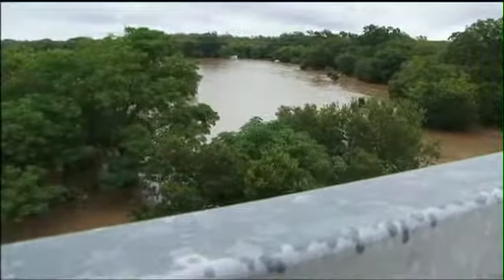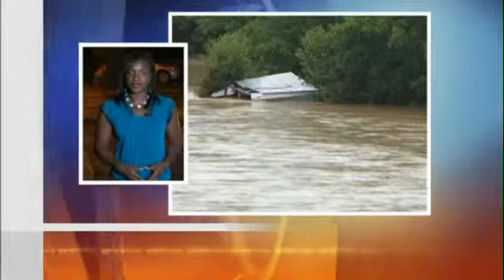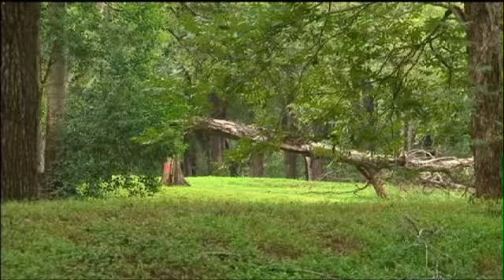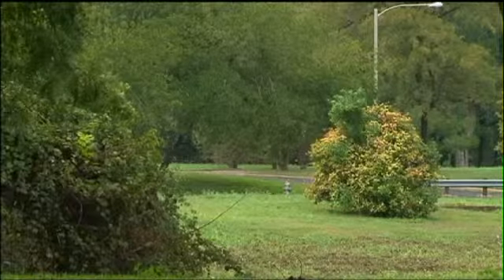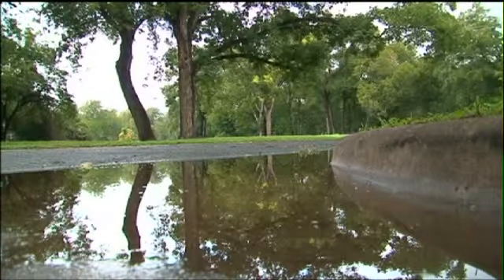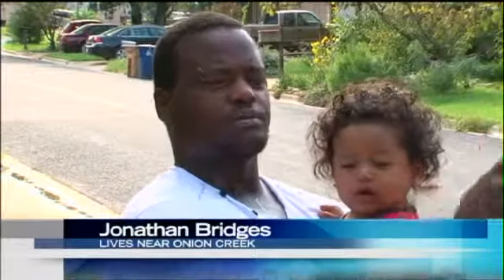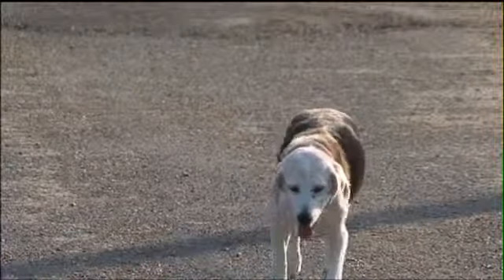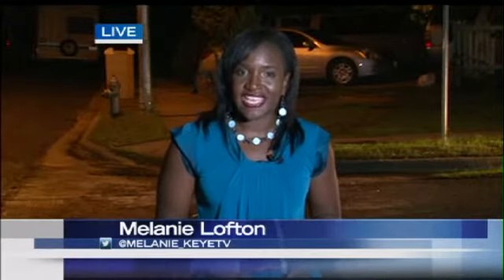Millions Spent Keeping South Austinites Safe From Floods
The City of Austin continues its efforts to keep people out of harm's way. There's a program to buy out homes in the Onion Creek 25 year flood plain -- and it worked Sunday morning.